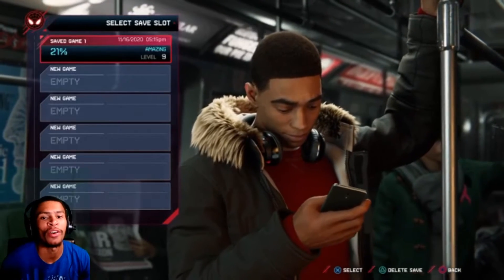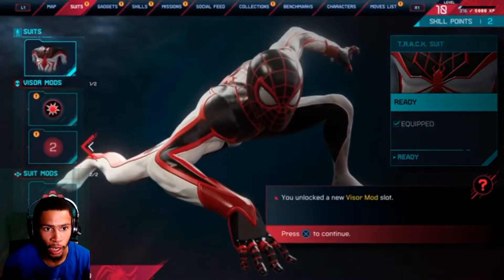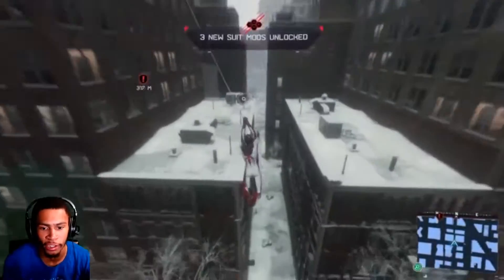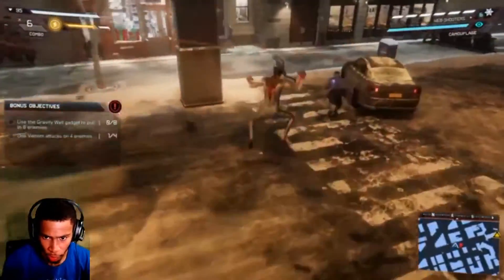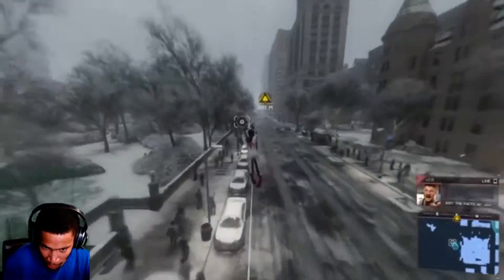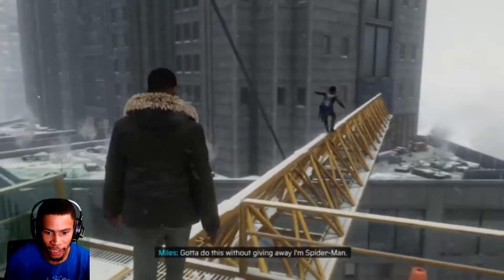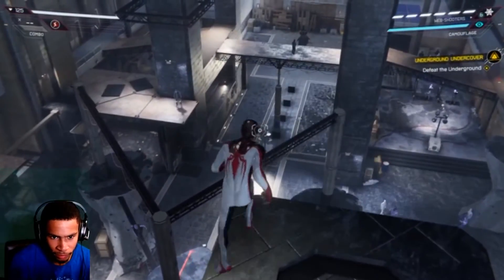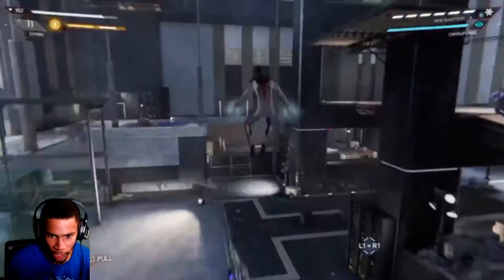Marvel's Spider-Man Miles Morales Walkthrough Part 5: SIDE MISSIONS ARE HELLA FUN!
The Spider-Man app in Miles Morales is HELLA FUN, and it brings a bunch of fun and diverse side missions!

Don't forget to subscribe to my channel if you enjoyed, tap the notification bell so you can be notified every time I upload, and hit that like button so more people can see my videos in the future.

And remember, APPLY PRESSURE!

TAGS (IGNORE THESE lol)
Prettyboyfredo oprahside dukedennis badgeplug chrissmoove agent00 joeknows dj akademiks drake juicewrld lelepons ddg vladtv thebreakfastclub xxxtentacion polo g liltjay trippie redd popsmoke pop smoke nba youngboy nbayoungboy shakedown2012 dj khaled lil baby lilbaby meekmill meek mill dababy liluzivert lil uzi vert flight flightreacts flights plug bballbreakdown thinkingbasketball thinking basketball espn hankdatank steezo tristanjass rdcworld1 legendofwinning NBA basketball austinsweatt tylerswift justinbieber TheRadBrad